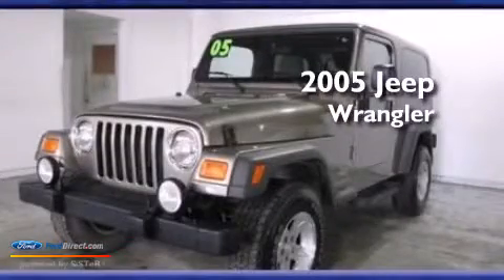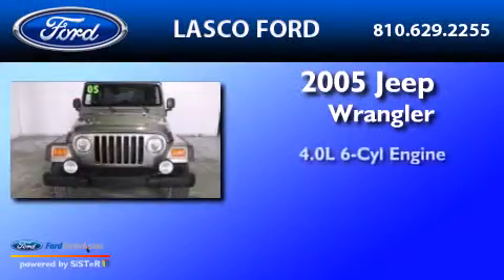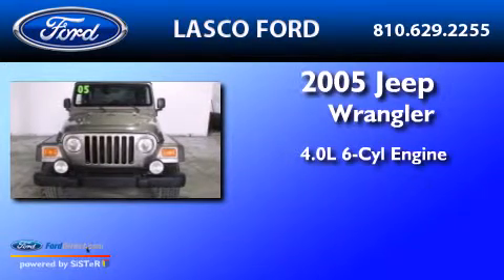2005 JEEP WRANGLER Fenton MI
We have been honored to serve the Fenton MI area , we promise that your experience at our dealership will exceed your expectations ! Year : 2005 Make : JEEP Model : WRANGLER Engine : 4.0L I6 12V MPFI OHV Trans .